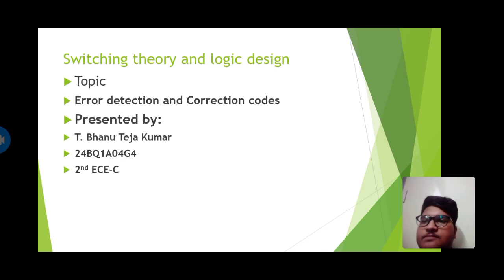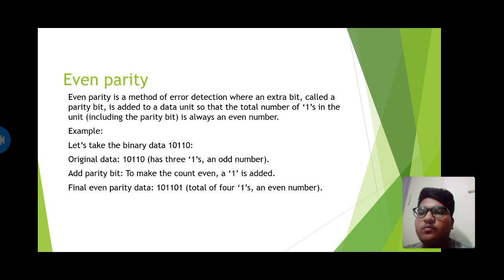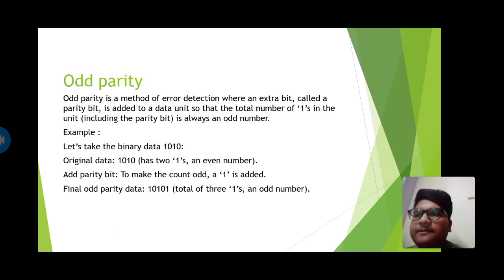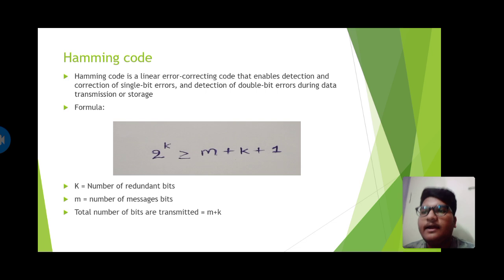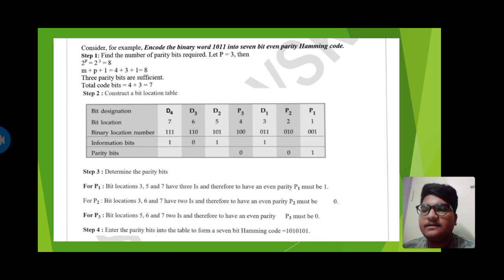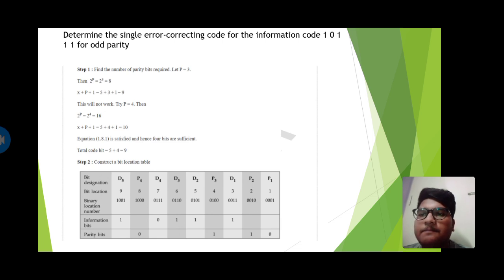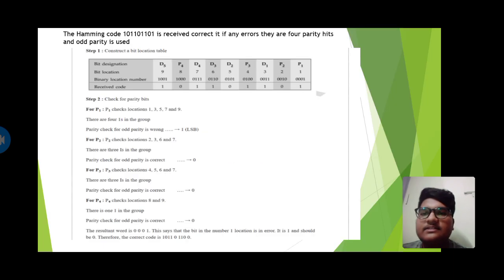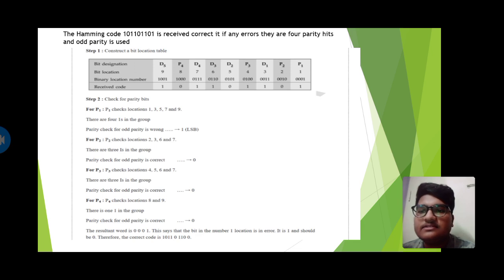Error detection and correction of codes